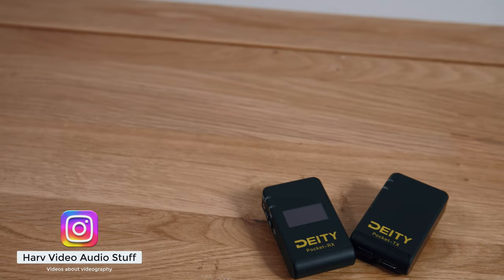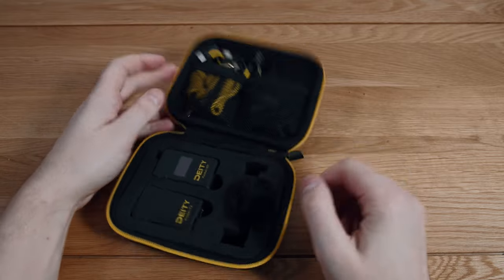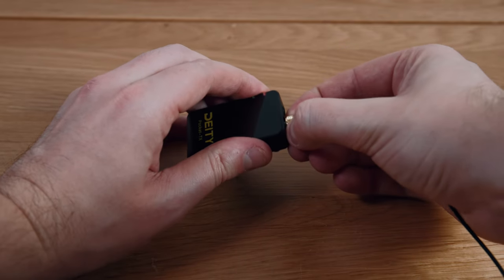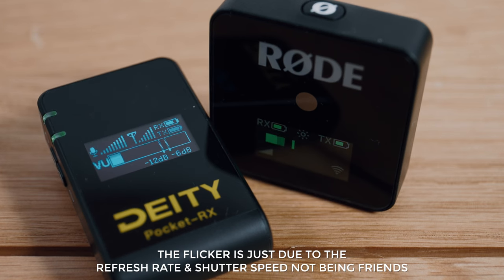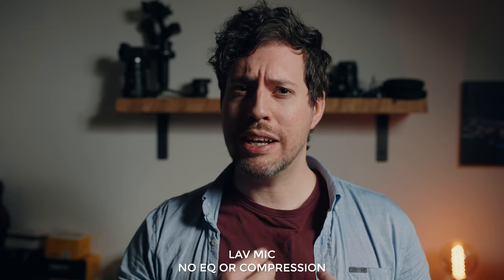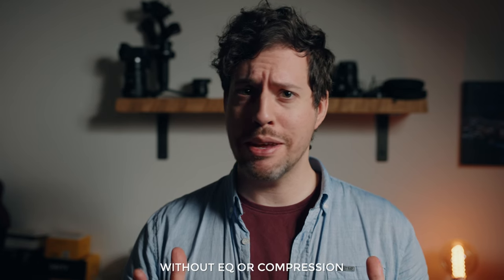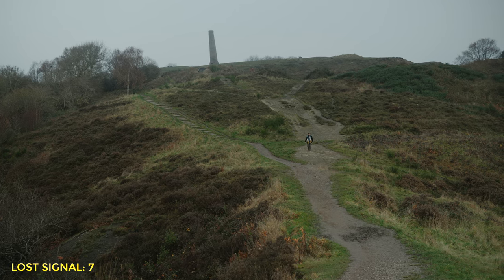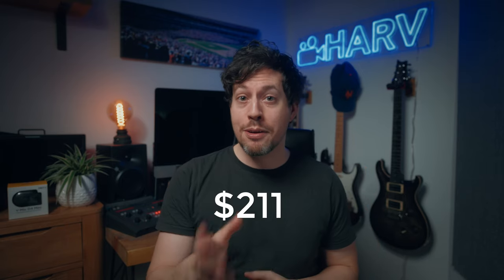Deity Pocket Wireless Microphone Review - Better Than Rode?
In this video I check out the Deity pocket wireless microphone system. I wanted to find out what it sounds like, what kind of build quality, value and user experience you get and most importantly…whether it’s any good.

0:00 Intro
0:50 What is it?
1:08 Features
3:22 Build quality
4:07 User experience & sound quality
8:36 Value for money
9:16 Pros & cons
10:28 Opinion